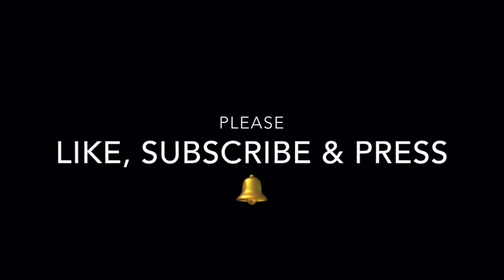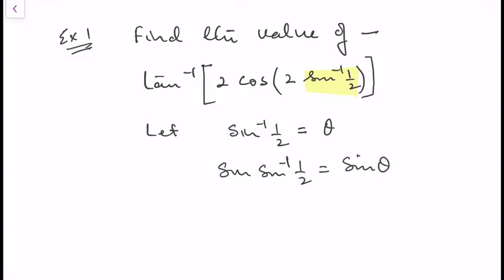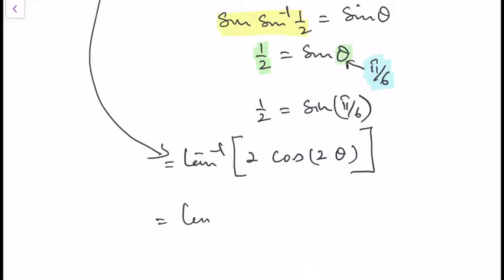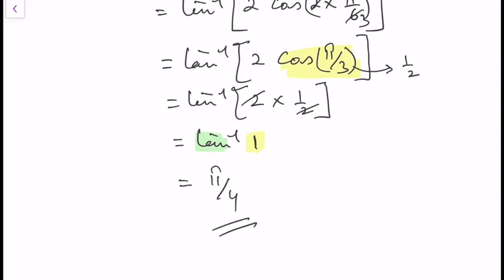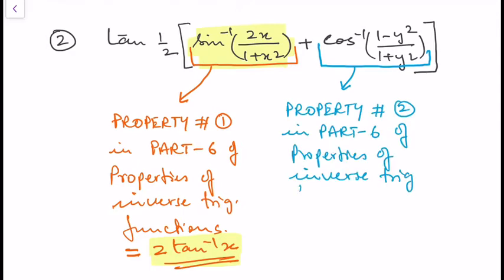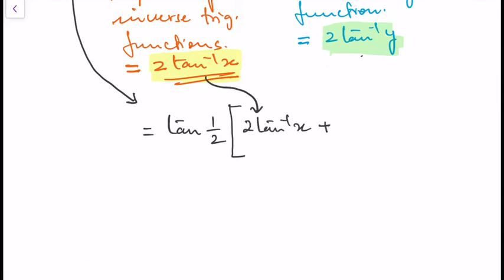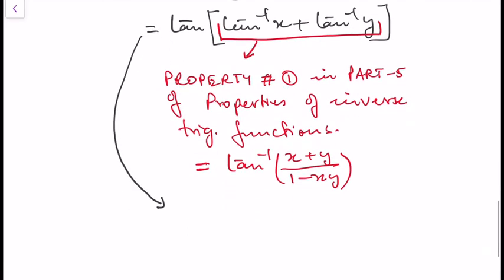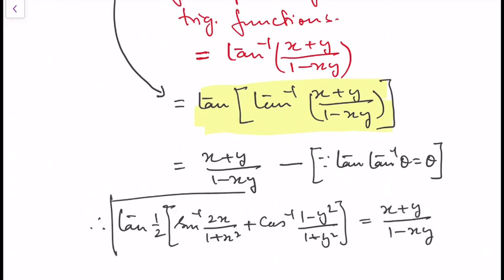SOLVED EXAMPLES OF INVERSE TRIGONOMETRIC FUNCTIONS - 3